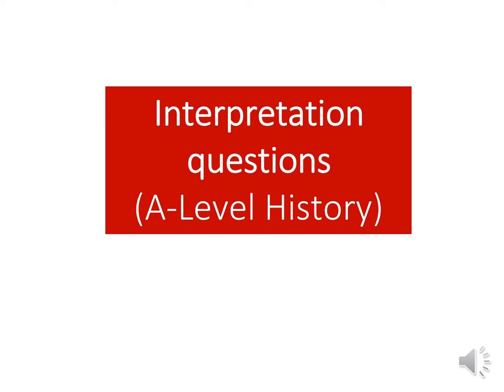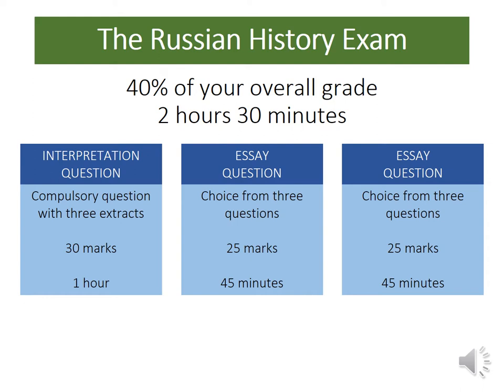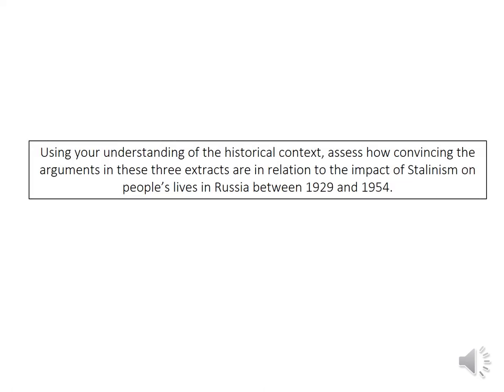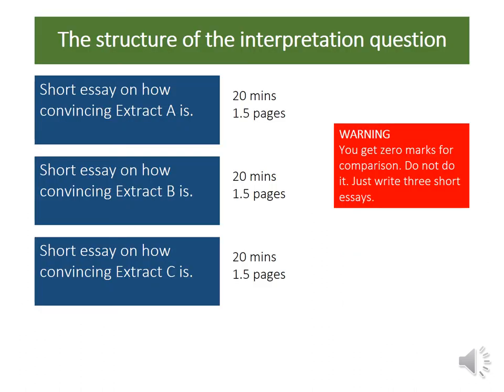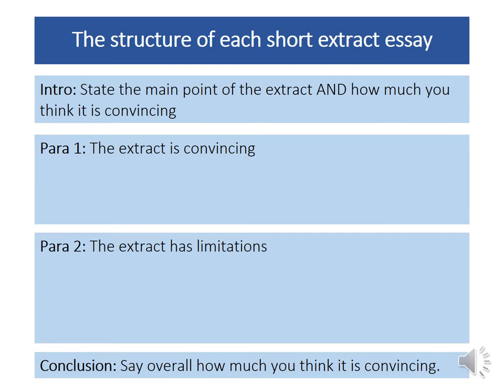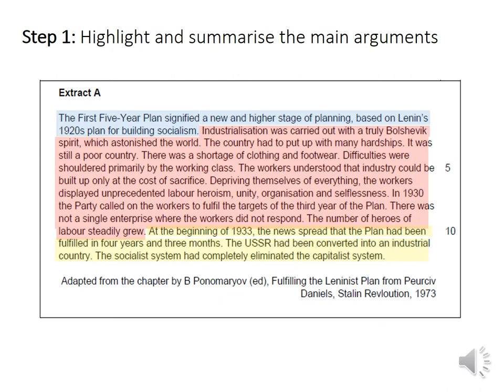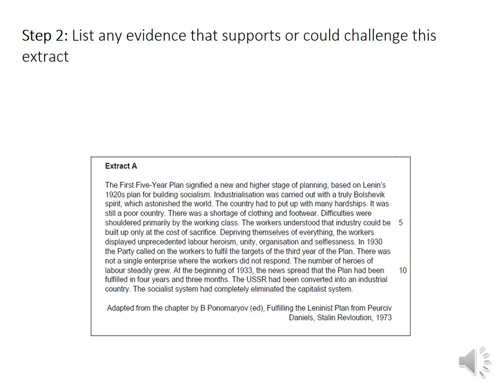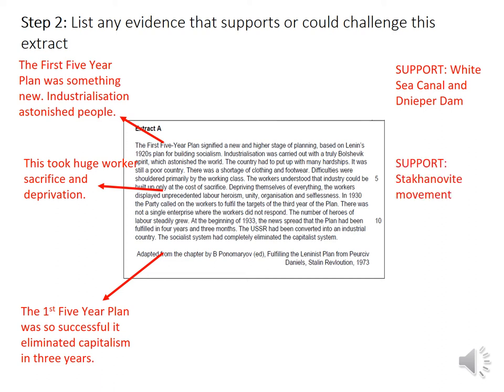Interpretation questions overview